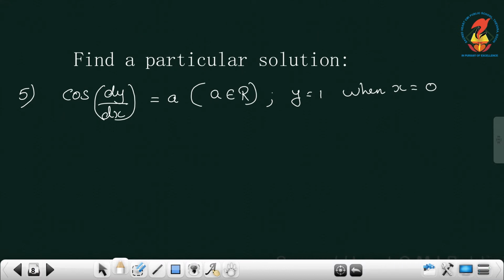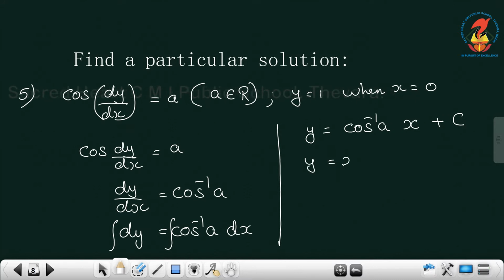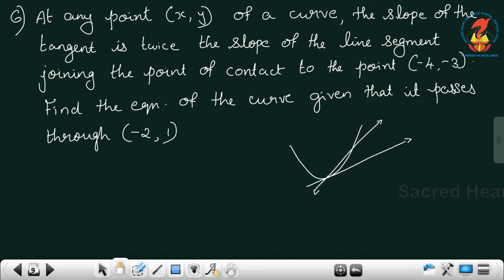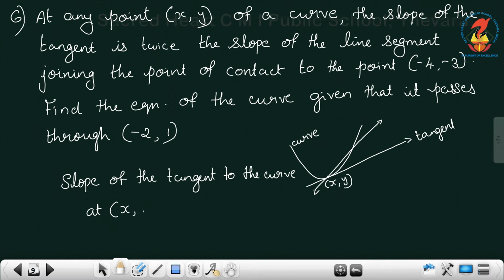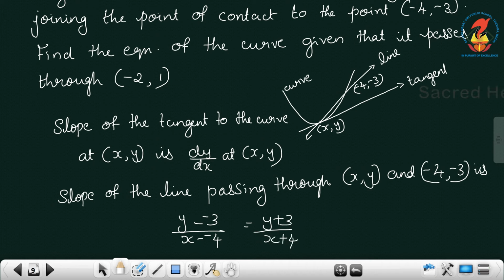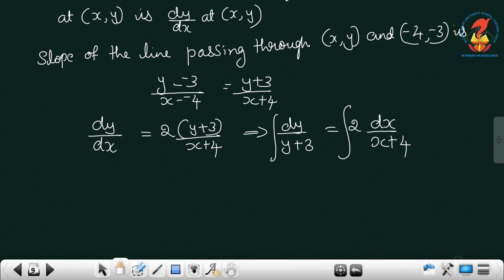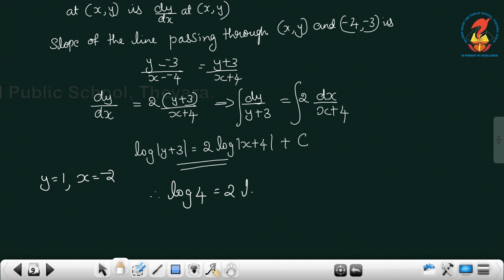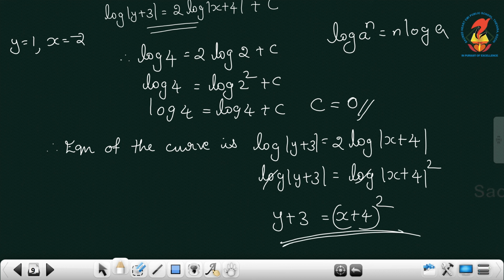Maths12 Chapter 09 Differential Equations Video 03 Ex 9 4